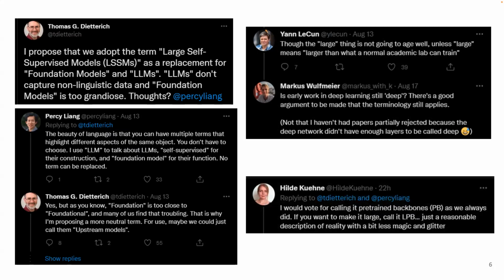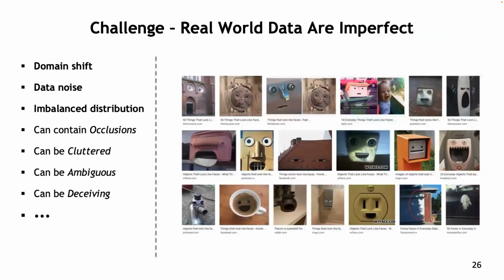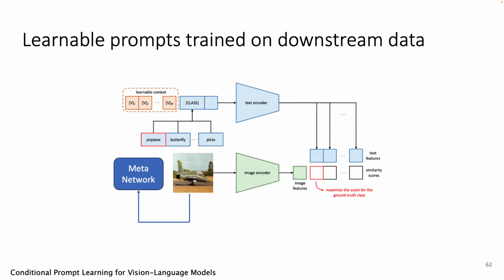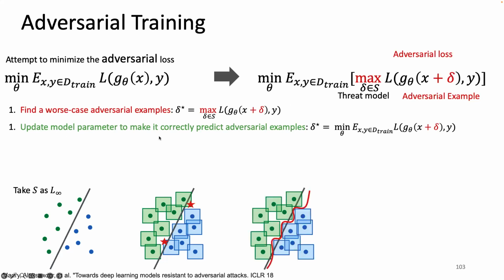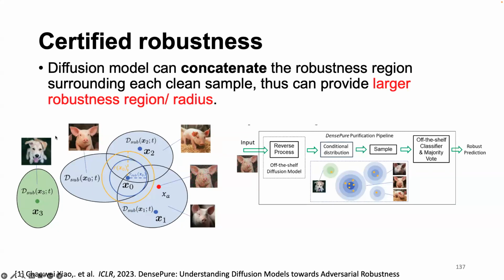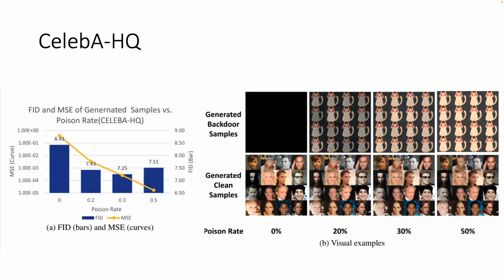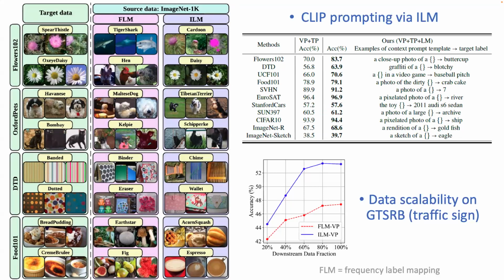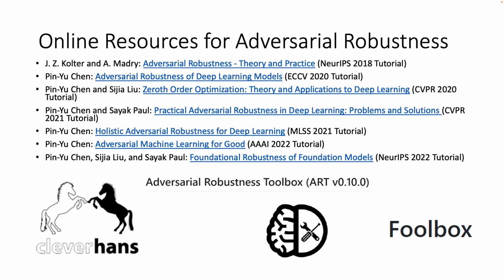CVPR #18569 - Trustworthy AI in the Era of Foundation Models